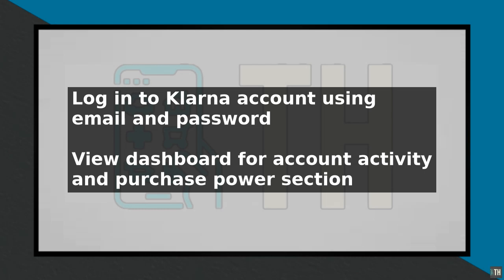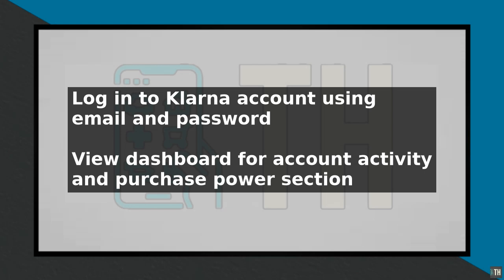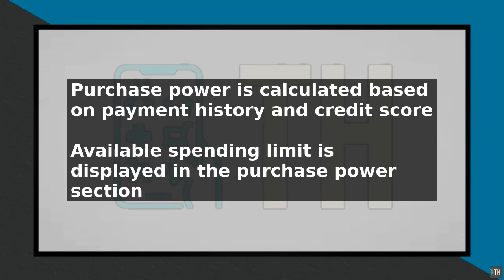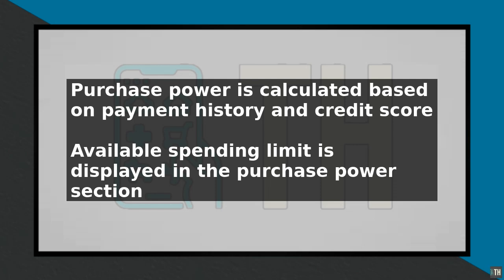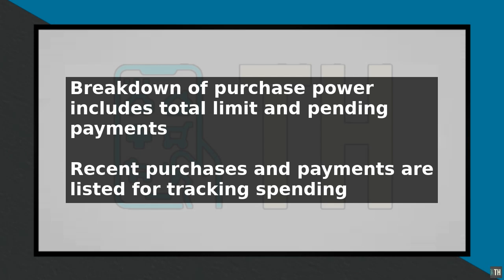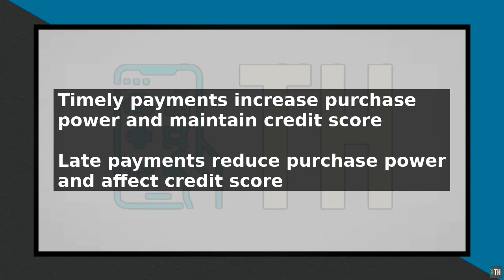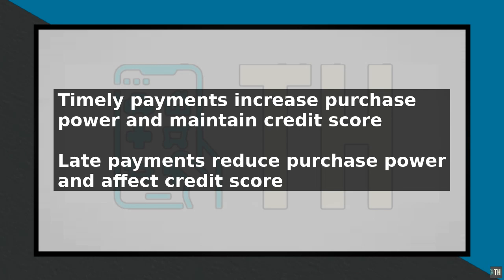How To See Purchase Power On Klarna Tutorial (2025)